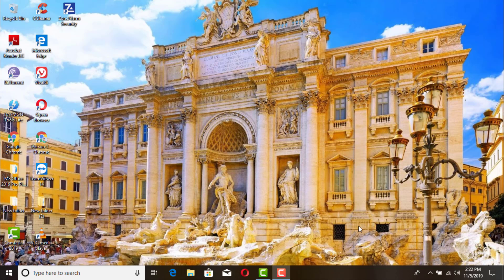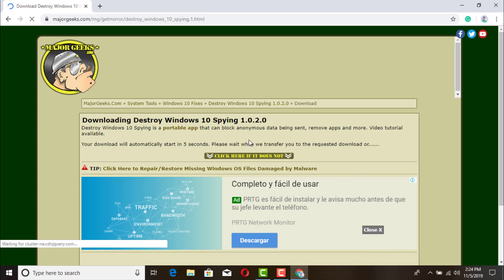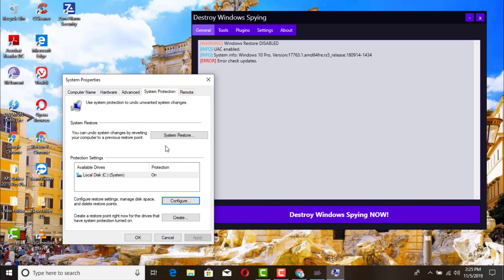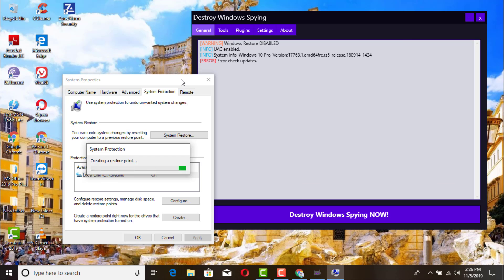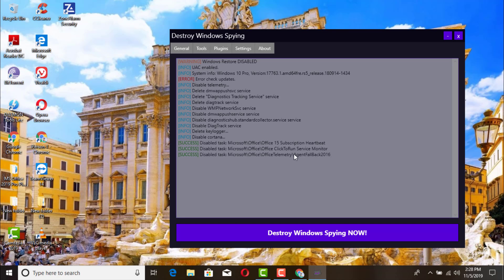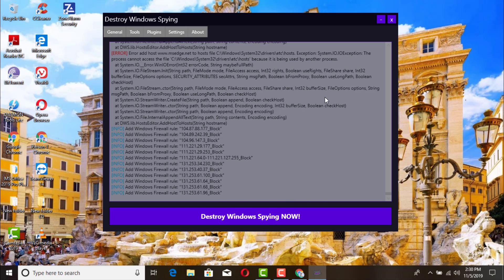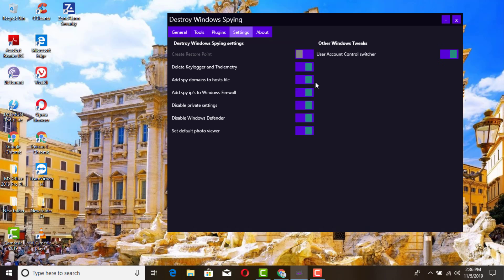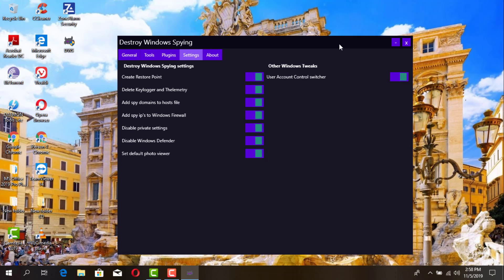Finally!! Windows 10 will STOP spying on you!!!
This is a must-do to this Operating system, The Windows 10 privacy agreement says they are actually NOT spying on us, however with a lot of the original settings that come enabled by default when we first install the fresh operating system, our privacy can be jeoparised, so this little great tool will help you feel more comfortable as well as get your privacy back.

Keep your operating system updated, install a good antiviru software and you should be all set.

I have no Afiliation with the majorgeeks website.

Link to Download WDS tool